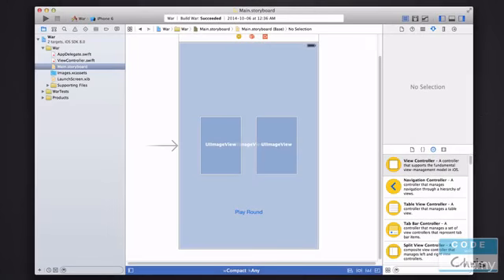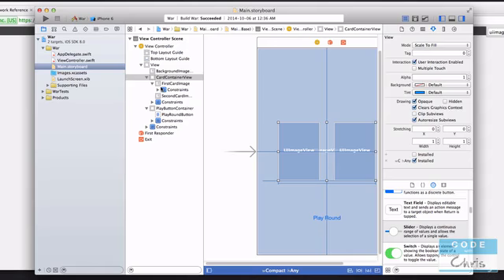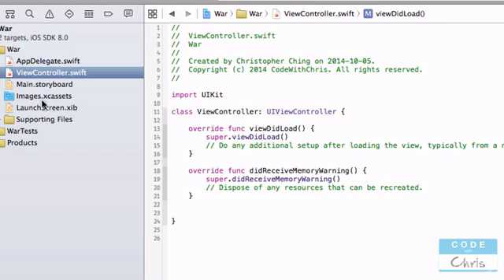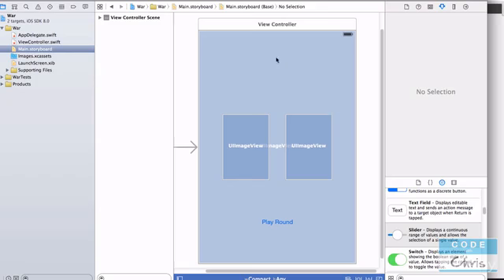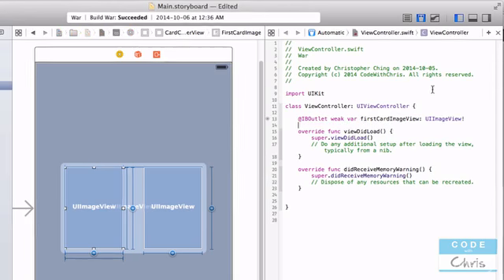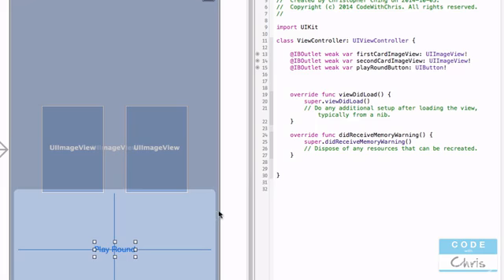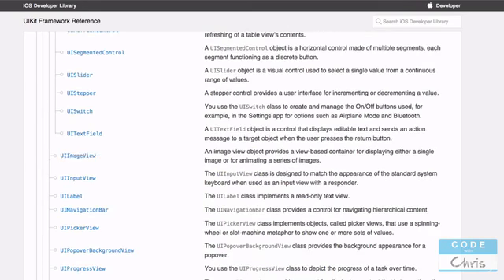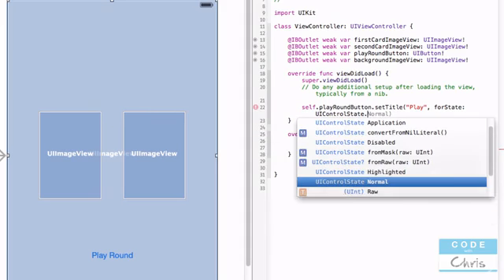How To Make An App with No Programming Experience Now Part - 9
How To Make An App with No Programming Experience Now
HOOKING IT ALL UP – SWIFT IBOUTLET PROPERTIES

The iPhone has taken the mobile industry by storm, and has positioned itself as the cool new "must-have" gadget. Part of what makes the iPhone so popular is the abundance of apps that are available to iPhone users. There are literally thousands of apps, and new ones keep popping up every day, letting iPhone users play games, check the weather, edit photos, create music, and much more: all without ever lifting their gaze from the glow of the iPhone screen.

The beauty of the app system is that it isn't limited to professional developers, either. Some of the most popular iPhone apps have been created by ordinary people with absolutely no programming experience, who were armed with just one important tool: a great idea. These great ideas can also be great money-makers, as it turns out. A single app with a successful turnout can mean thousands of dollars for the the creator.

So how is it possible for a person with no programming experience to make money with iPhone apps? The answer is simple: outsourcing. Outsourcing means that the person with the idea for the app doesn't have to do the work of creating and developing it. Instead, they create an outline of what the app will do, how it should work, what it should look like, and any other essential characteristics. This rough plan is then passed on to a programmer with the technology and experience to bring the app to life. The programmer is usually paid either a straight fee, or receives a small percentage of the app's future sales, but the person with the original idea is the one who truly capitalizes from the app. Some people will also form partnerships, wherein one person is responsible for coming up with the new ideas, and the other takes care of the technical details. Either way, there's no need to study programming in order to jump to the forefront of the iPhone revolution. To make money with iPhone apps, the idea is the first vital step.

It's also important to remember that many popular iPhone app ideas aren't Earth-shattering inventions; sometimes the key to their success is in their simplicity. For example, "Pronunciation Apps" are widely downloaded, and range from everyday pronunciations to difficult words used for anatomy and microbiology. The idea is simple but effective, which is key. Although game apps are extremely popular and tend to be big earners, a first-time app creator can still potentially make money with iPhone apps by coming up with a simple idea that satisfies a particular want or need.

Please watch this video next!
"The Best barbell lunge Technique And Exercise"